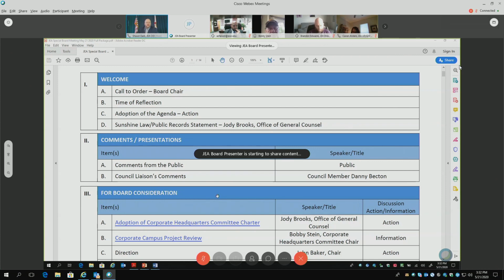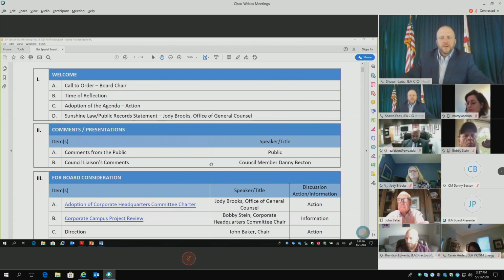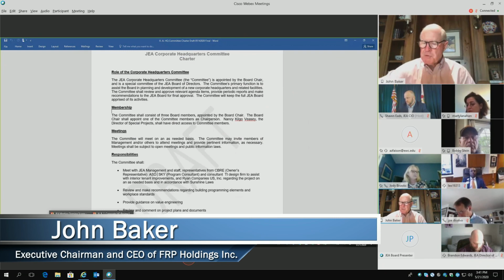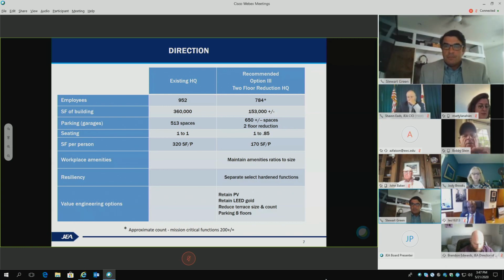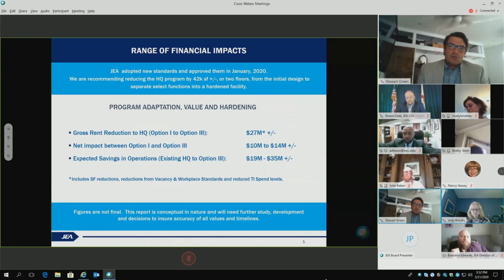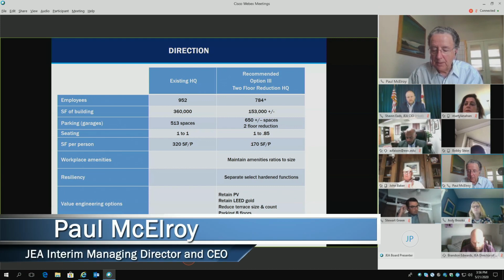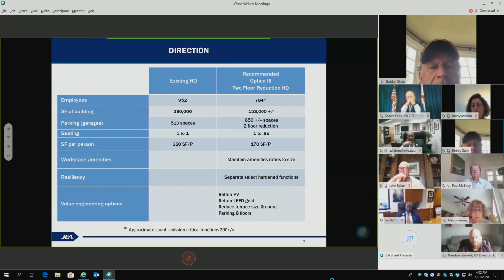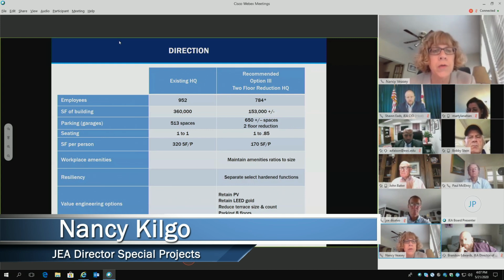JEA Board Meeting, May 21, 2020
JEA board of directors meetings are scheduled on the fourth Tuesday of every month at 9 a.m. All meetings are open to the public and live-streamed for your convenience. Dates, times and locations are subject to change.

Find agendas and documents related to past and upcoming board meetings and watch live meeting streams

Learn more about JEA’s board of directors and senior leadership team

Jacksonville, Florida-based JEA  is one of the largest  public power utilities in the United States, serving more than 465,000 electric, 350,000 water, 270,000 wastewater and 11,000 reclaimed water customers.